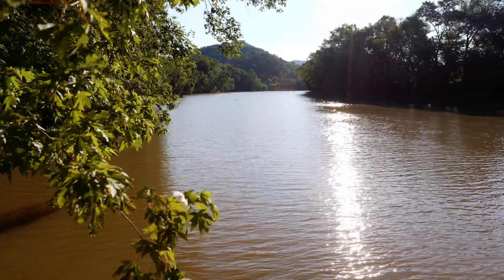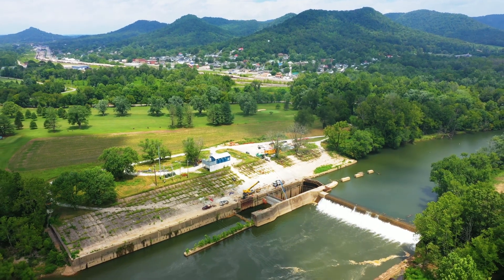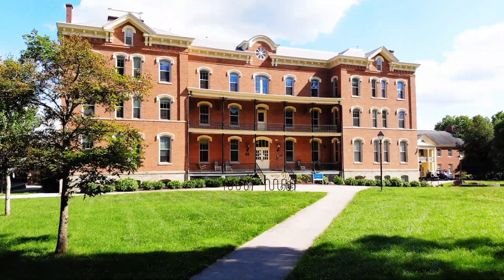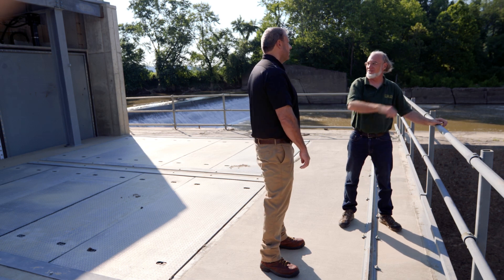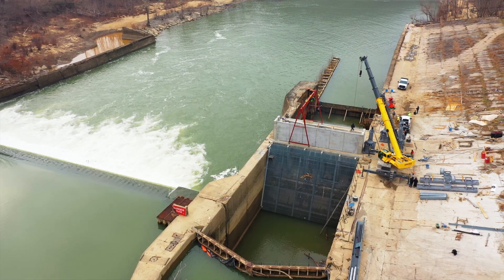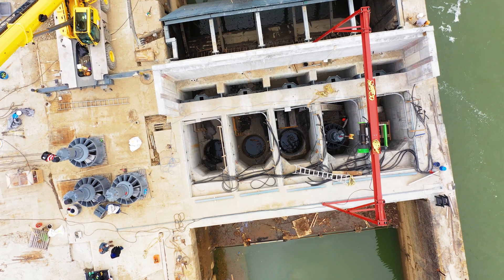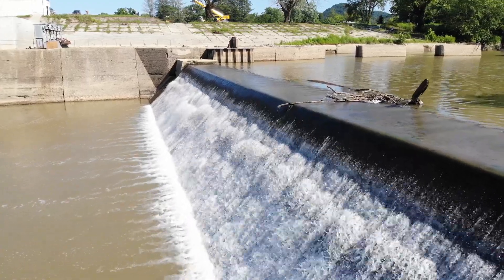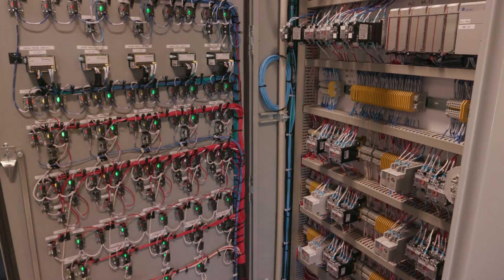Unlocking Hydroelectric Power for Kentucky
At Xylem, our core mission is to help our customers solve water challenges. Through a collaborative partnership with Appalachian Hydro Associates, Berea College and Kleinschimdt Associates, and by leveraging Kentucky’s natural resources and Xylem’s hydroelectric power solutions, residents of Eastern Kentucky are now benefiting from clean, affordable electricity.